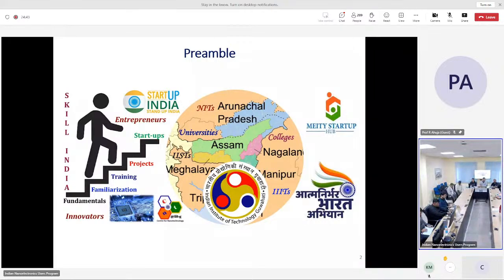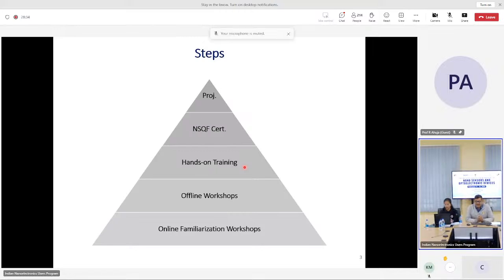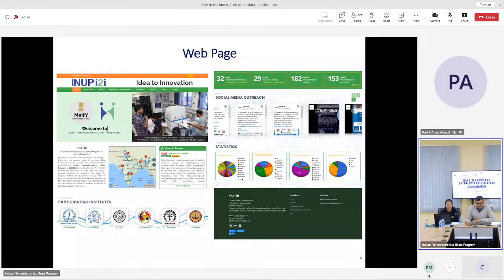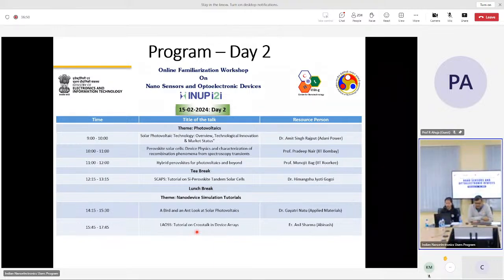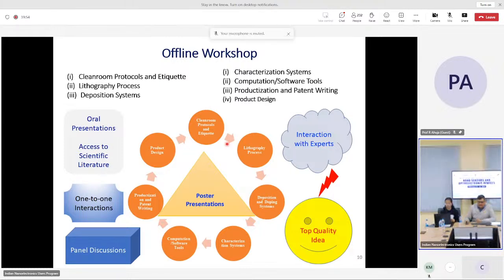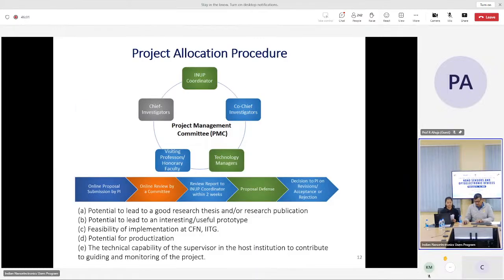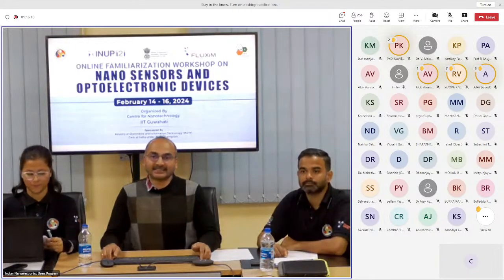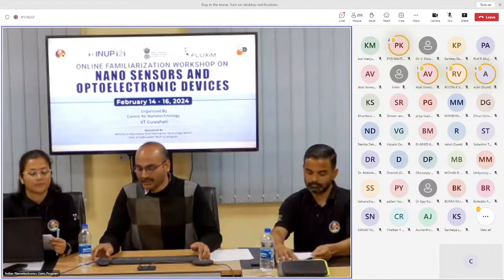Online Familiarization Workshop on Nano Sensors and Optoelectronic Devices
Online Familiarization Workshop on Nano Sensors and Optoelectronic Devices | 14th Feb - 16th Feb 2024